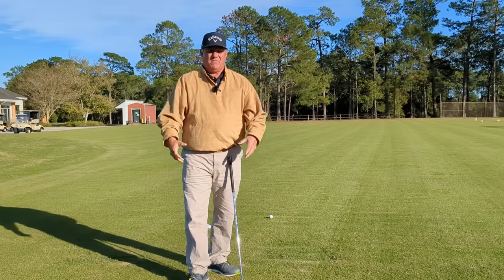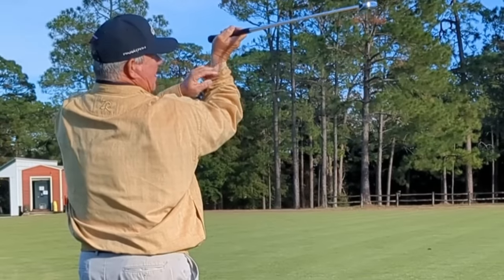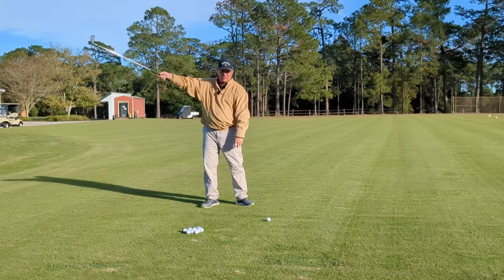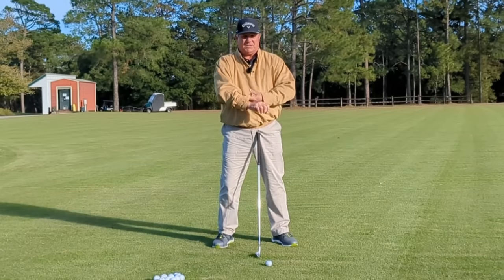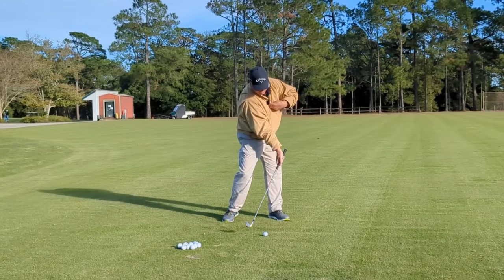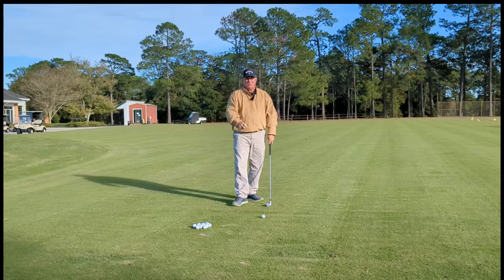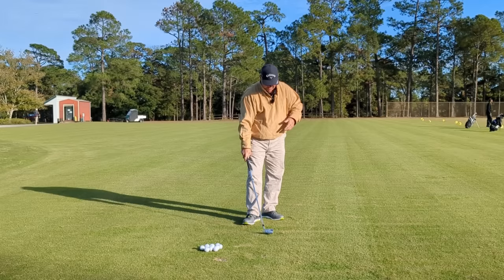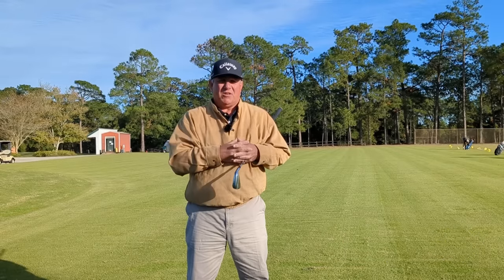Golf | Keep Right Wrist Bent | Improve Ball Striking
Maintaining a bent right wrist in the golf swing is vital for great ball striking. I will show you why and how in this video. Why we need a bent right wrist in golf and how to achieve the desired swing results. If you follow my advice and golf swing drill you will improve your golf game and improve your ball striking.